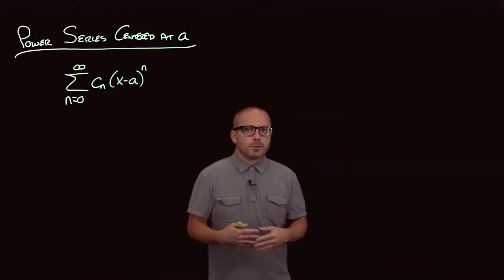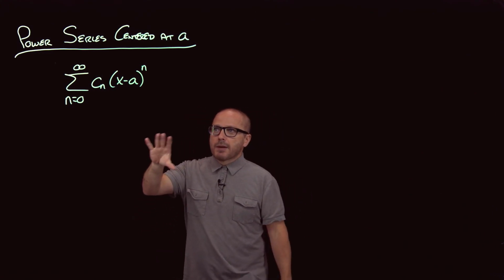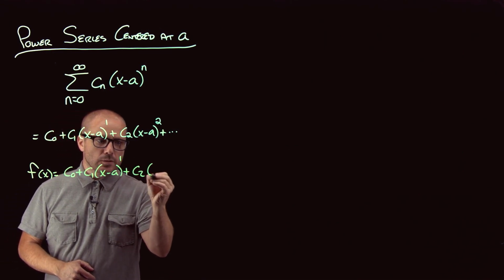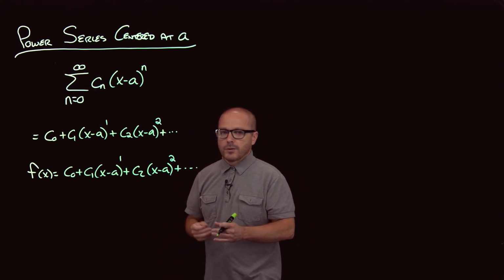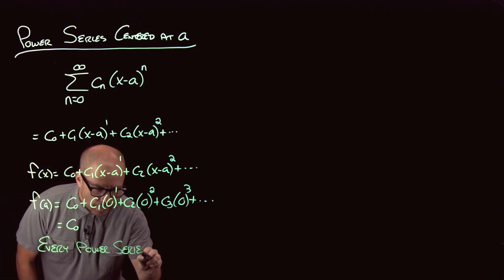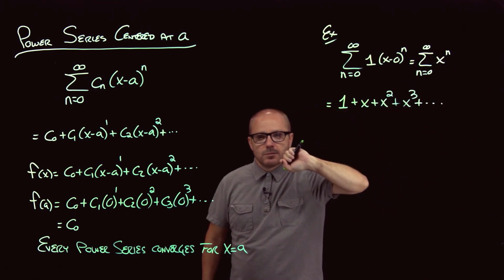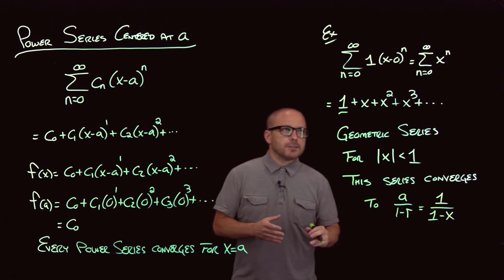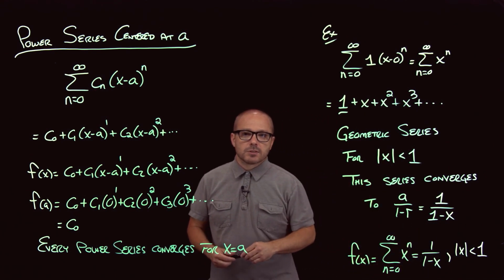Power Series - Introduction